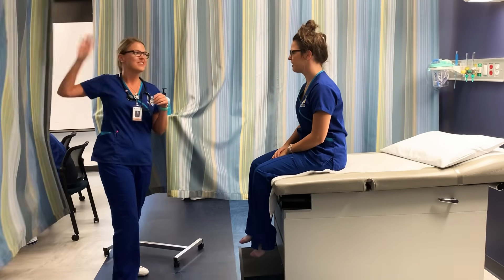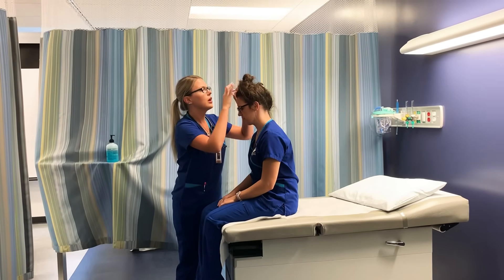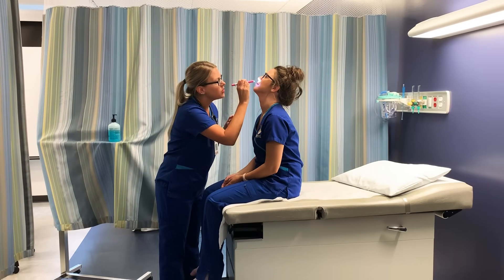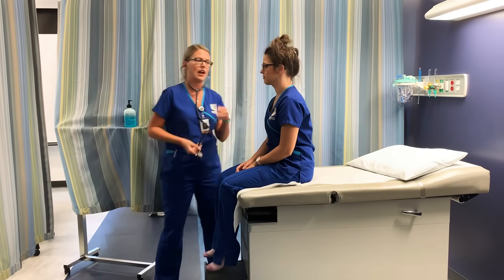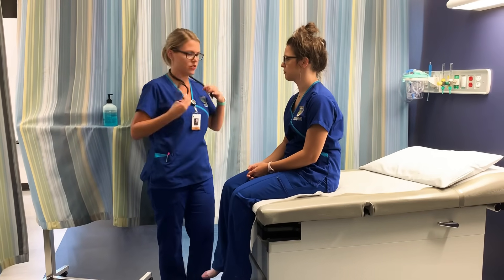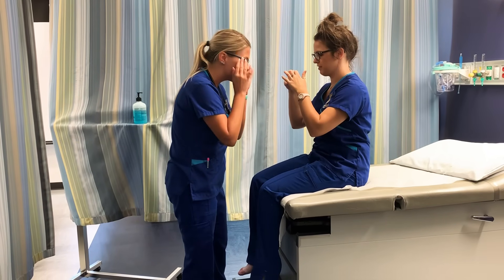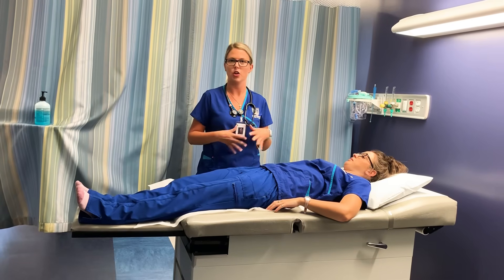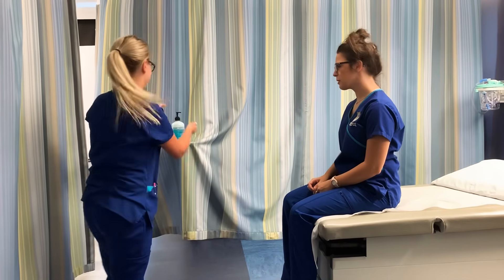Chamberlain Nursing- head to toe assessment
fundamentals II - basic head to toe assessment for nursing school